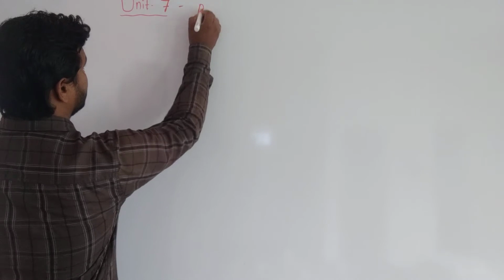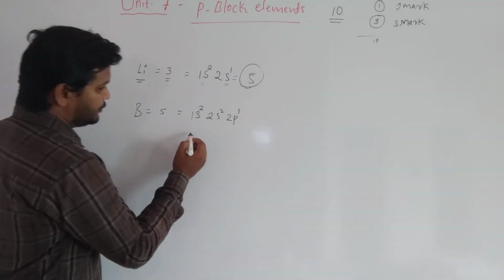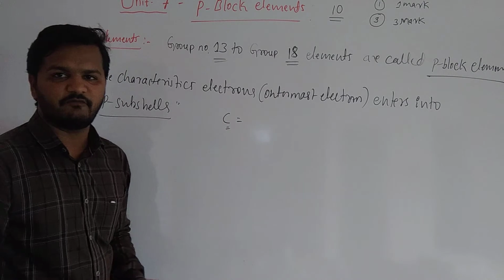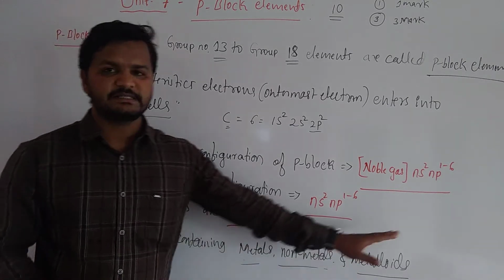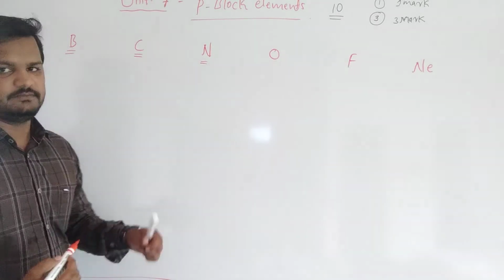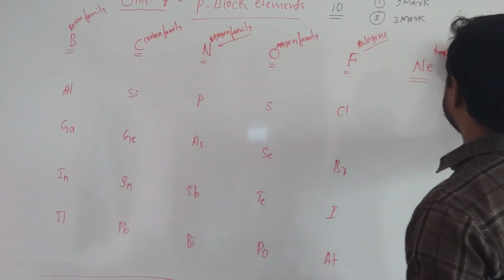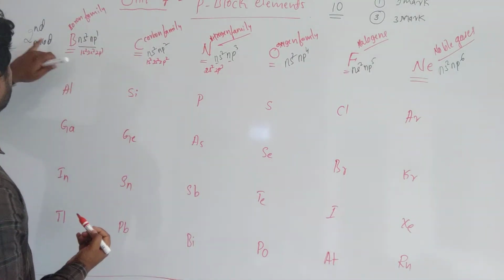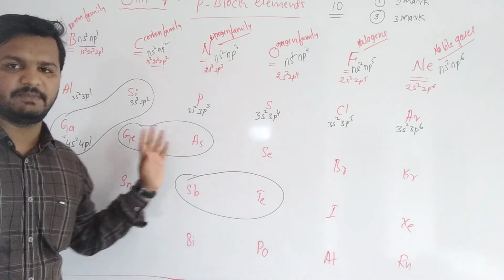The p-block elements. (Basic concepts)